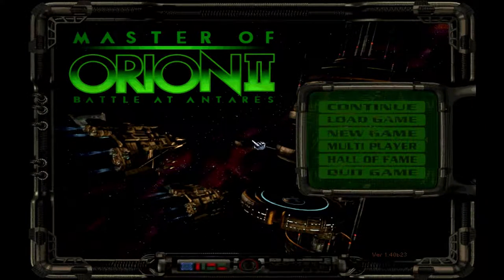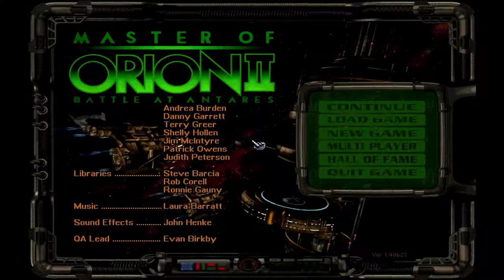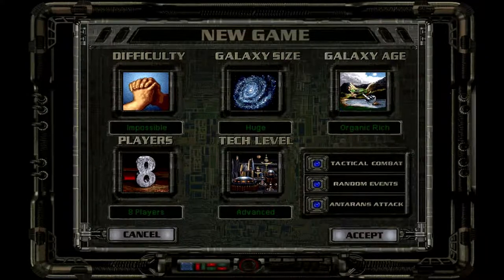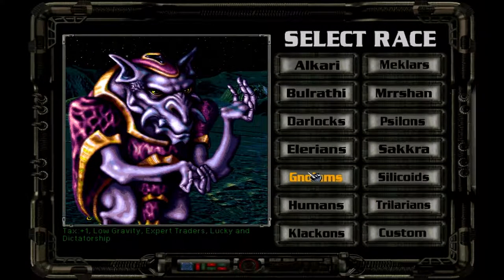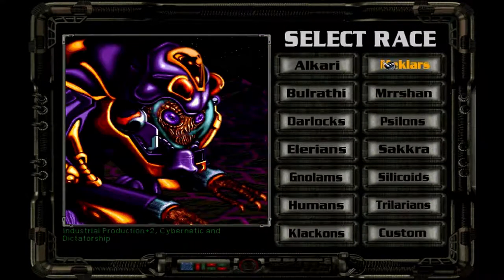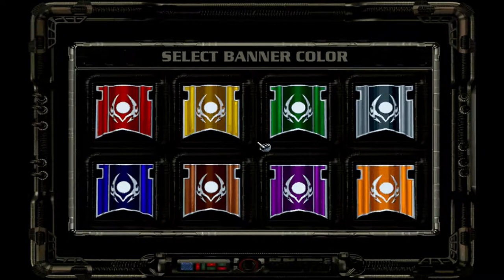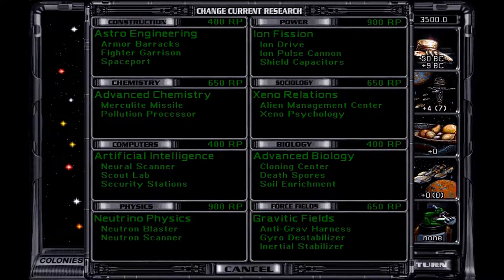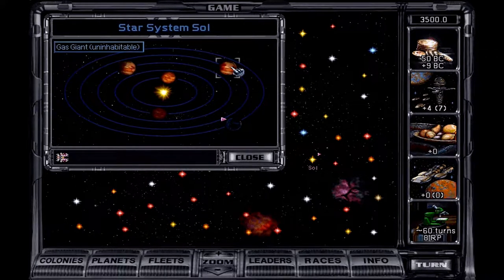Let's play Master of Orion 2: Battle at Antares - Episode One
Roger goes back to 1996 and visits with the turn-based simulation classic: MOO2!